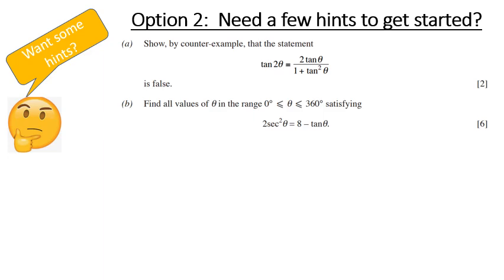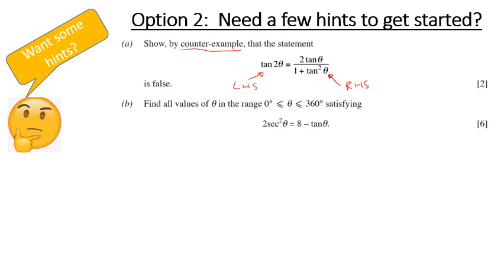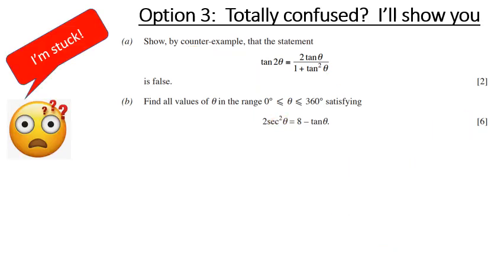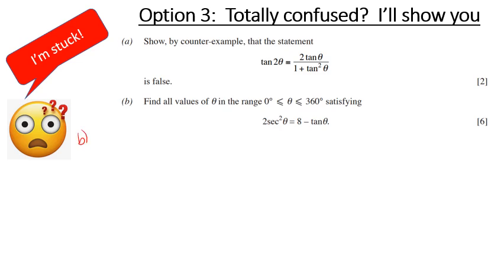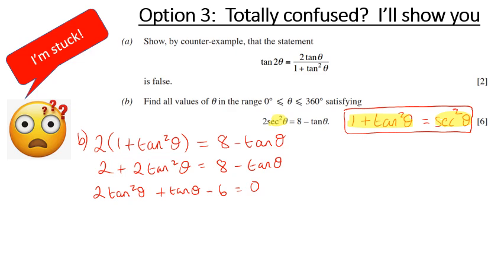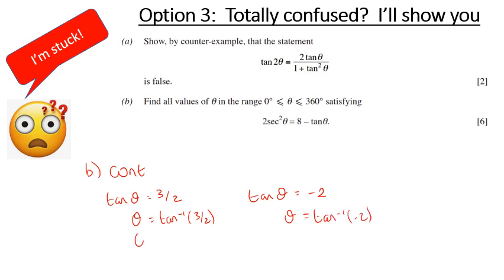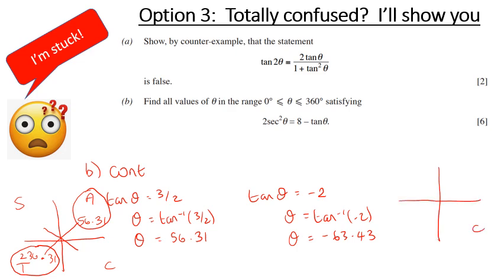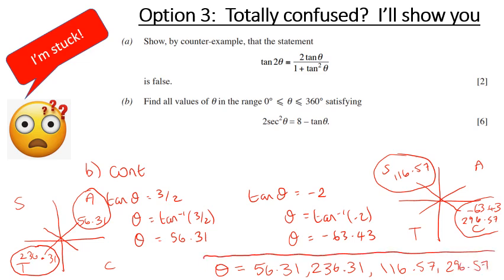Trig counter example and equation 1